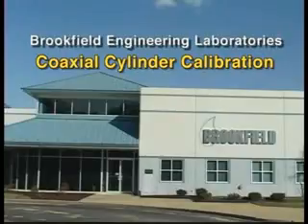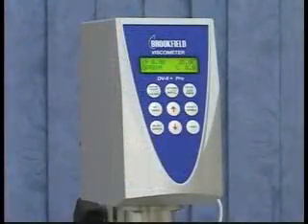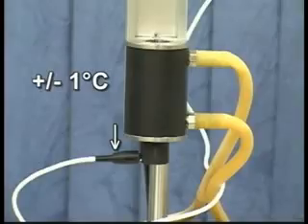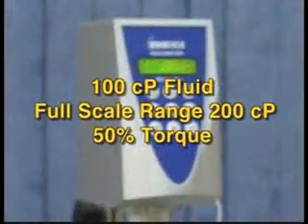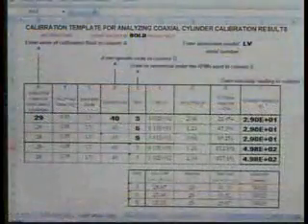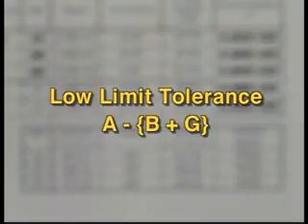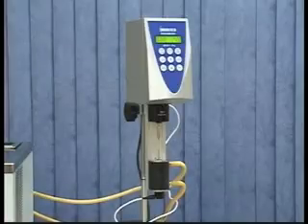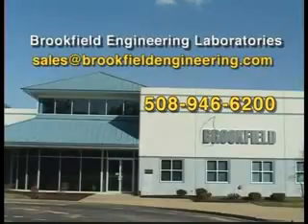Viscometer Calibration with Brookfield Coaxial Cylinder Geometry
Learn how to verify your Brookfield Viscometer's accuracy by performing a calibration check using coaxial cylinder geometry devices such as adapters.